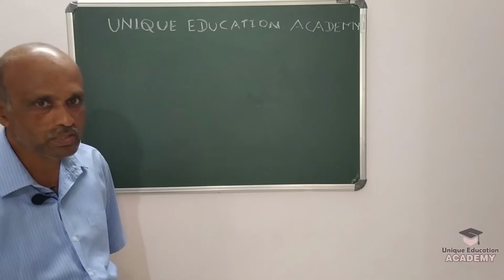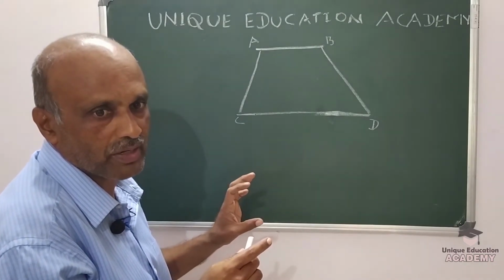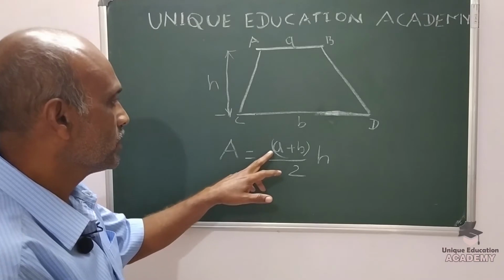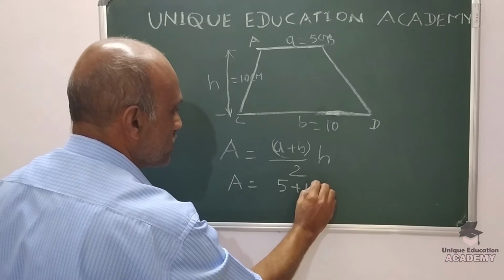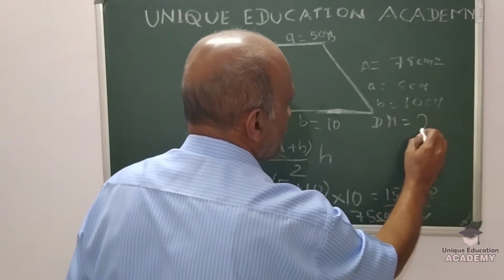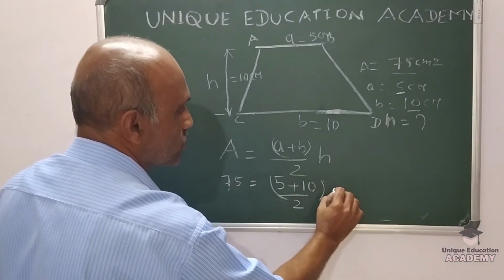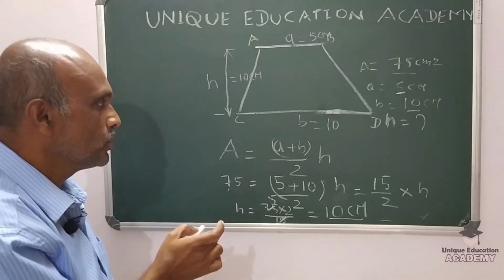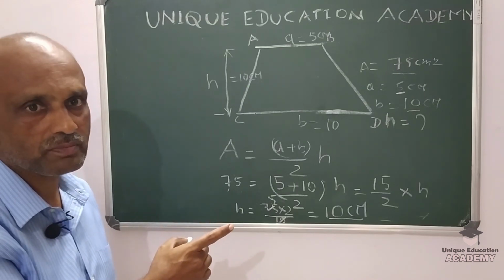How to find area of trapezium | UNIQUE EDUCATION ACADEMY | #3